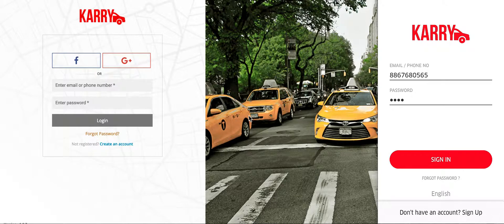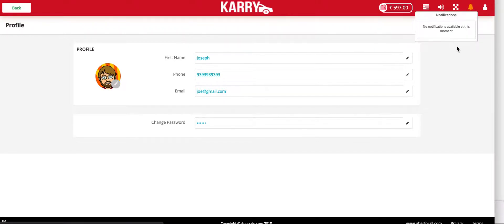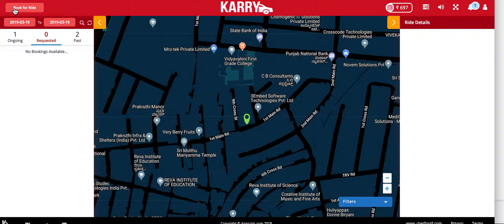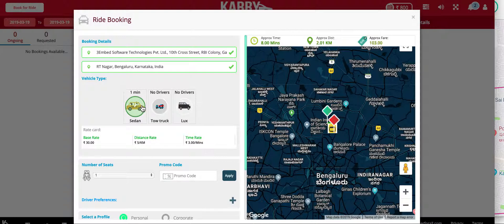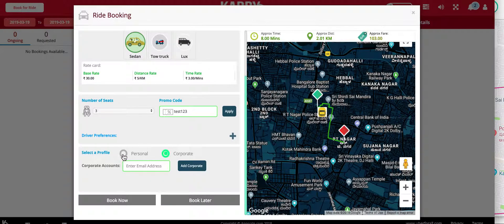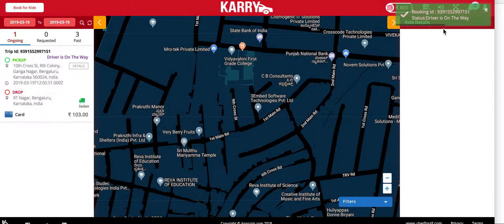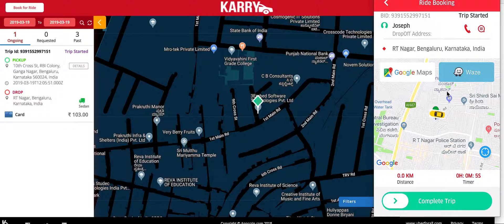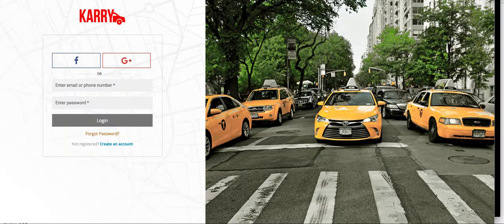Customer Taxi Booking Website Portal | Uber Clone App | Karry | Taxi Dispatch Software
Uber Clone Script | Get our customisable website booking portal along with our complete 100% customisable | Karry taxi booking software solution

Kick Start Your Business Immediately. iOS + Android App Source Codes. Complete taxi website and taxi booking app software. Fully customizable as per your needs.
The white label taxi solution allows manage booking, dispatching & tracking functionalities.

KARRY - Our Uber Clone is a new, dynamic, technically advanced and the best on-demand taxi booking software available in the market today. Uber clone has been designed using the latest state-of-the-art technology making it perfect for budding entrepreneurs in the quest of starting their very own taxi business.

We at Appscrip understand the demographics of the customer and accordingly develop taxi booking software suiting their requirement. With our intelligent Uber App Script, you can easily connect the clients & Driver with your taxi services.

How to add in-app calling in Uber clone or uber like app?

With Twilio Services -
Twilio SMS as the sms platform for OTP number verification on user or driver signup.
Twilio Voice sdk or WebRTC(AppRTC or Janus) based in-app audio or video call between driver and customer.